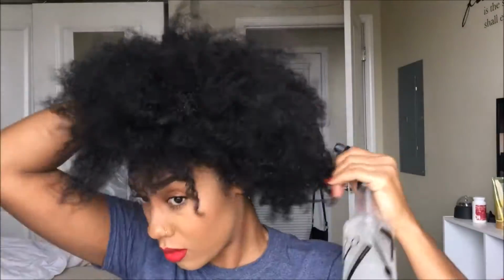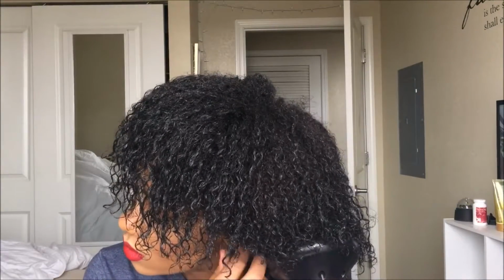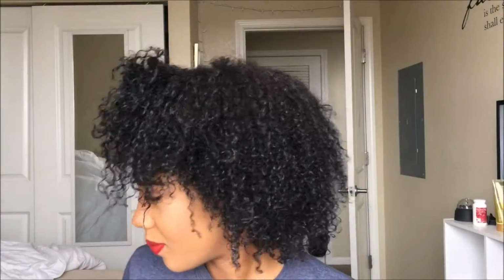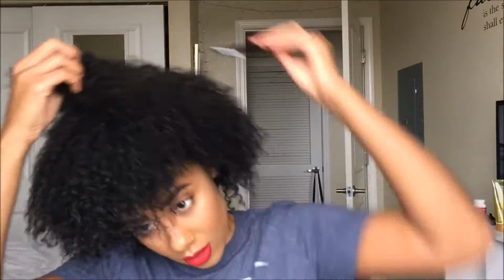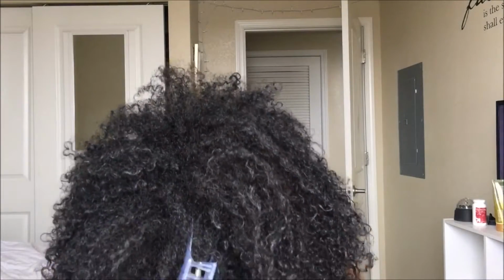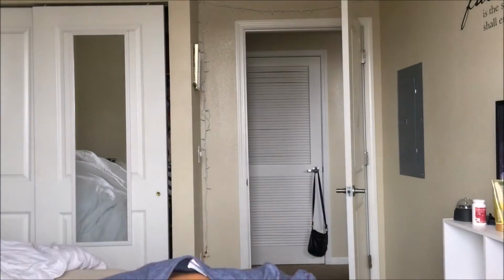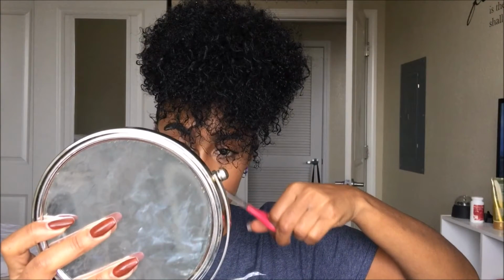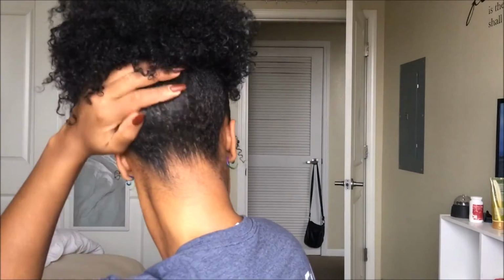High Puff w/ Curly Bangs || 3c/4a Hair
Hey loves, just wanted to show you guys how I re-style an old wash n go, (My hair is heat damaged in the front, so that part is transitioning, curl pattern is a little looser)

Products used:
Olive oil eco styler
Creme of Nature Leave in Conditioner
bobby pins
3-pk black headbands (1 cut in half)

Suggestions, comments, concerns?? Let me know down below (: